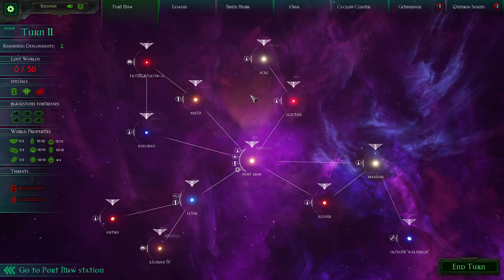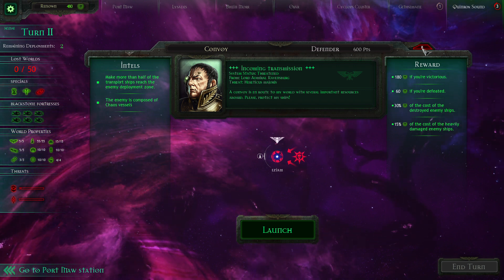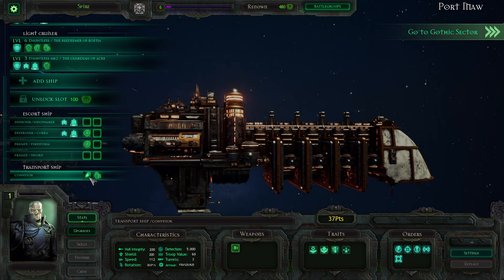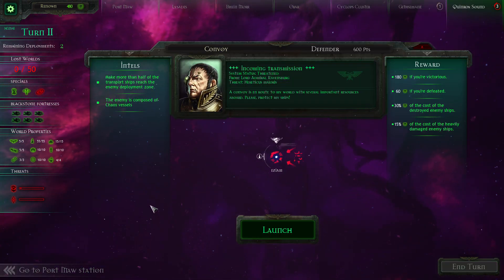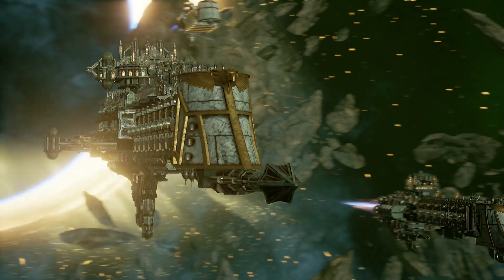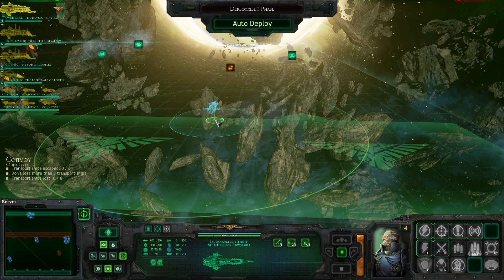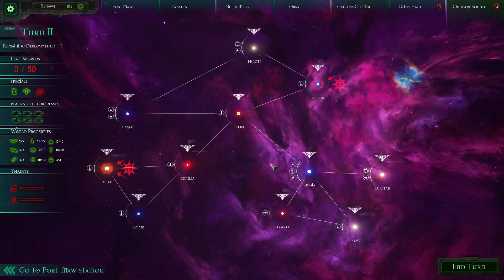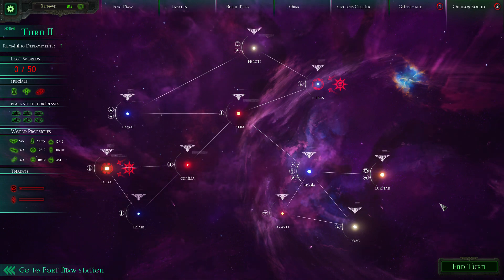Gameplay Battlefleet Gothic: Armada | 143M41/D11-2 Chaos Fleet a no match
Hi Internet!

Newest GamePlay now: space naval battles in Battlefleet Gothic: Armada .

Gonna dig in the campaign just for up to that moment, when it will become more
non-linear & there will be more freedom for the player in takin up missions ...
rest's up to u if u catch fire!

Missed that game when it came up, but ...
I get surprisingly well hooked on it -
it offers imo a fantastic insight in and imagination of space naval battles in
this fictional WH40k universe!

And now ...
Credit to whom credit is due!
Battlefleet Gothic: Armada (2016)
Thx for this game!
Support them, celebrate it and buy e.g. here: store.steampowered.com .

©Focus Entertainment for all materials of the game shown. Please note this is an unofficial video and is not endorsed by Focus Entertainment in any way.